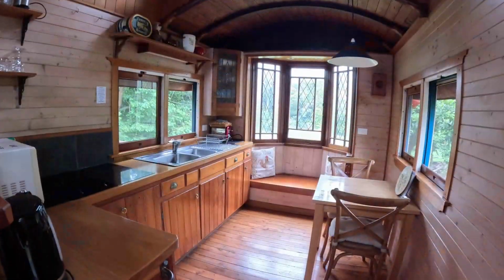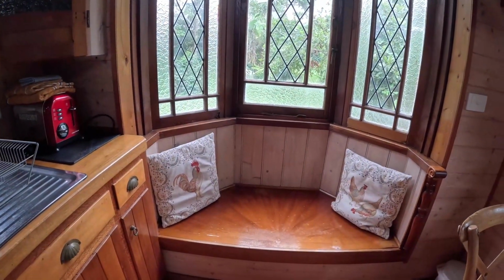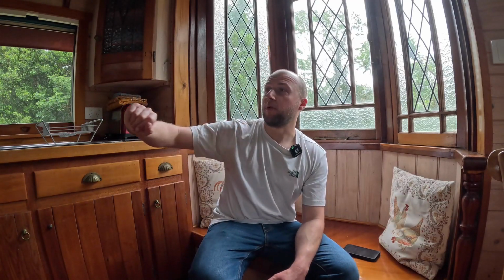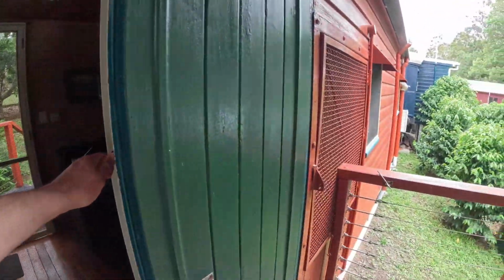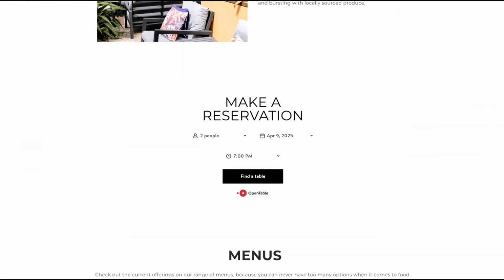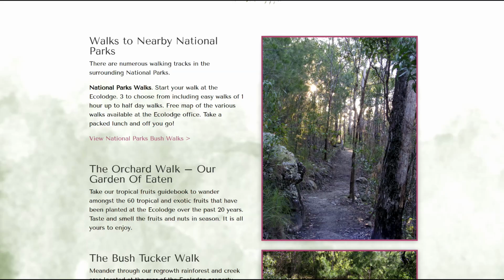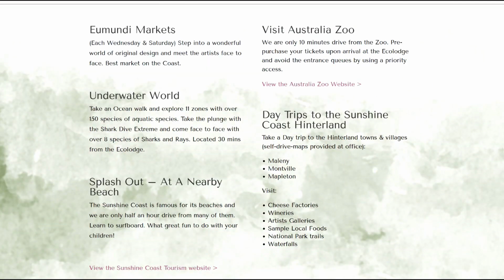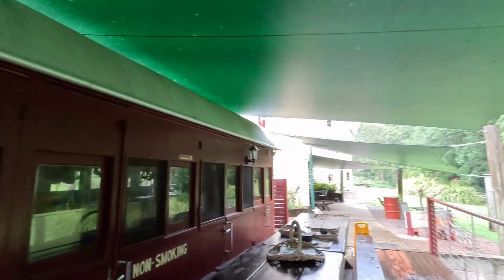Cosy Train Carriage Stay! Exploring the Glass House Mountains Eco Lodge. Perfect for Australia Zoo!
All aboard for an unforgettable stay! Join me as I explore the incredible Glass House Mountains Eco Lodge in Queensland, Australia, and share my experience of staying in their beautifully restored Queensland train carriage! This unique accommodation offers a charming and eco-friendly escape surrounded by the stunning natural beauty of the Glass House Mountains. In this video, I'll take you inside our train carriage, showcase the breath-taking views, and highlight the eco-conscious ethos of the lodge. Whether you're looking for a romantic getaway, a family adventure, or a unique travel experience in Queensland, this Eco Lodge is a must-see!